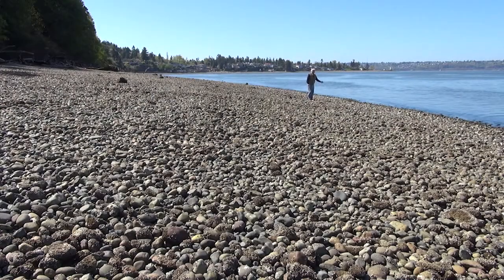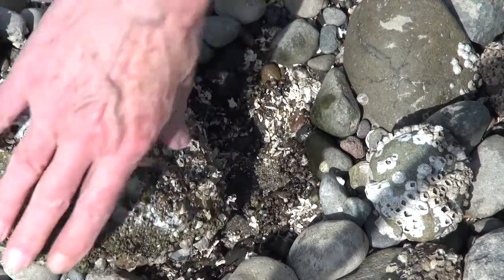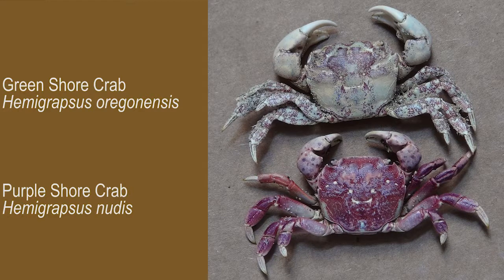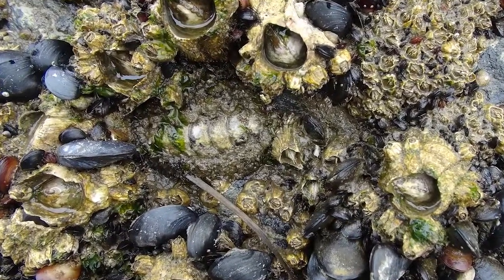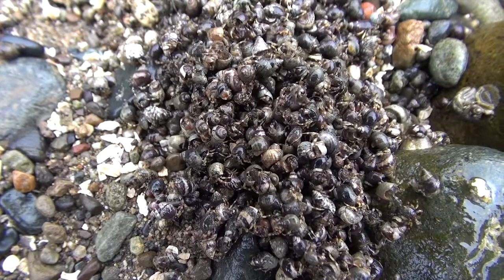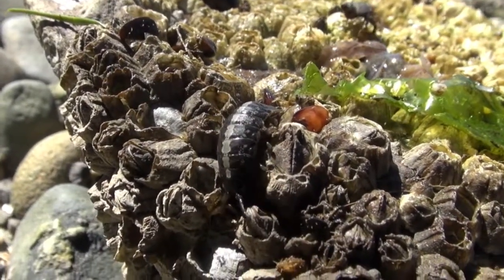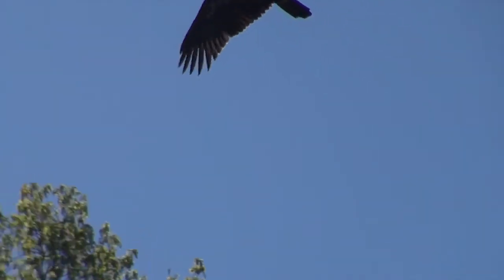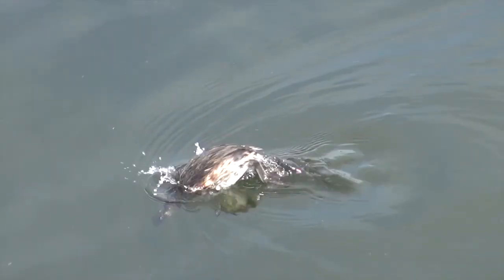Ecosystem: Puget Sound Intertidal (II)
Guided tour of the plant and animal life in the intertidal zone of Puget Sound.  "Accessible Science" 10 minutes of biology along the margins of Puget Sound in Washington State.  Part II of this series